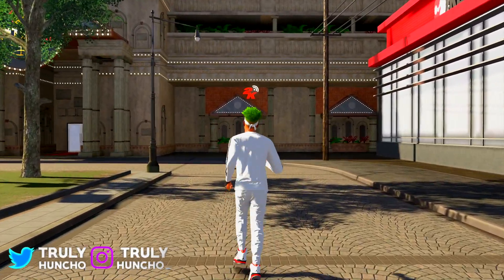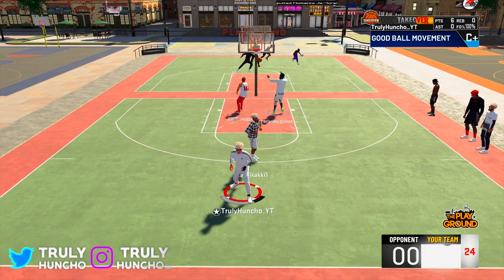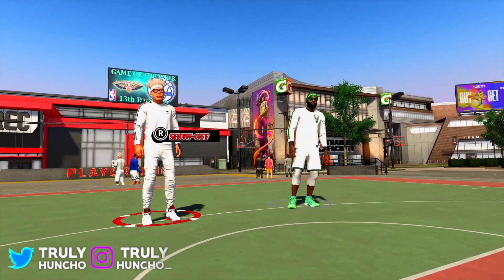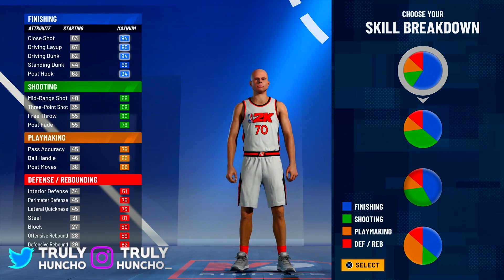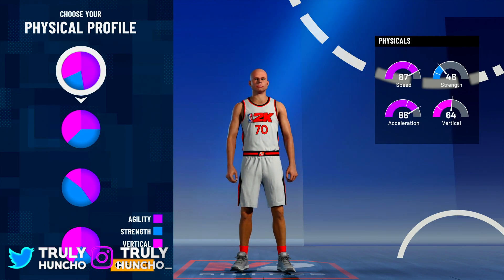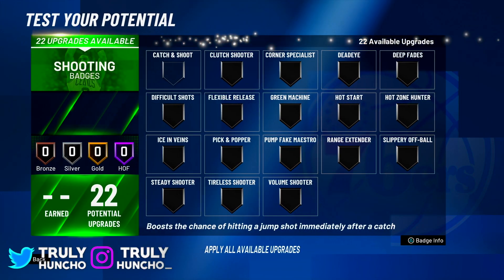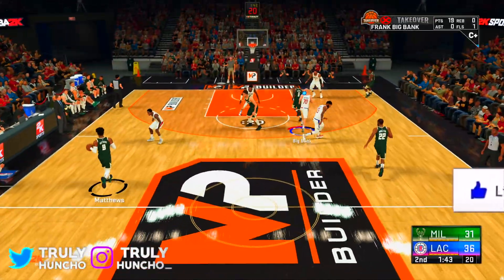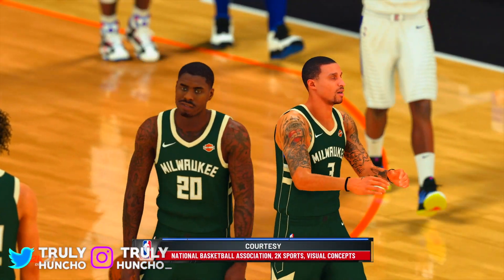THE BEST BUILD FOR YOUTUBERS IN NBA 2K21! - MOST ENTERTAINING BUILD FOR YOUTUBE CONTENT!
WANT TO STAY IN TOUCH WITH LOGO HUNCHO?!

TRULYHUNCHO_